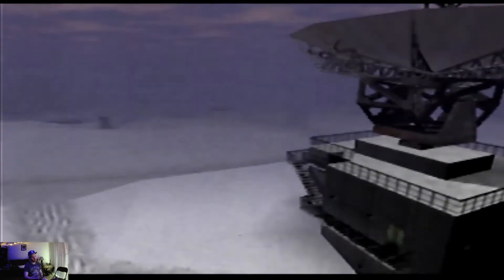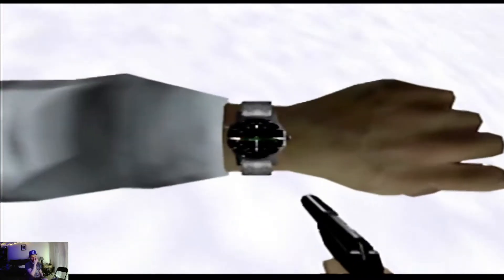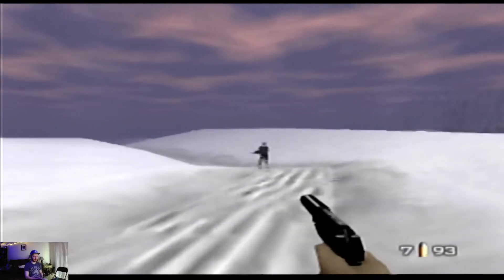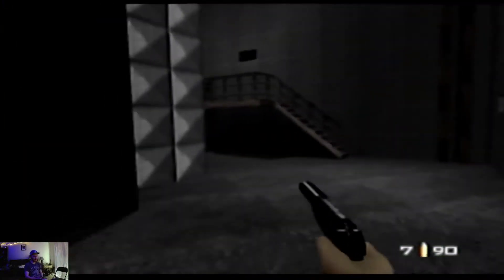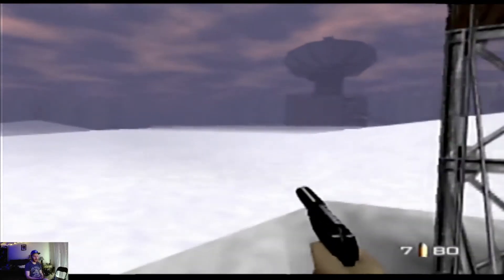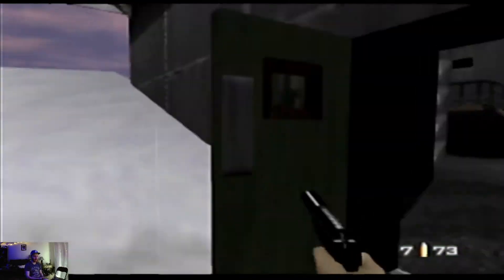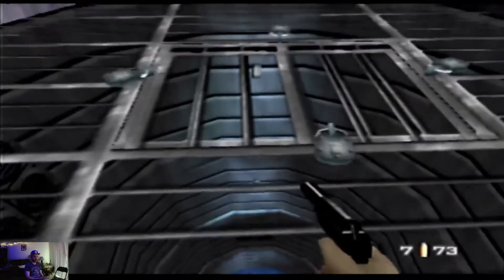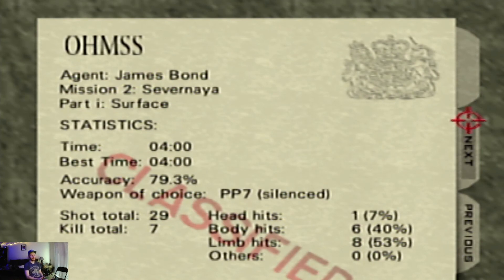goldeneyeDD - I Can't Feel My (sur)Face When I'm With You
The first Surface level on agent.

Finally. I forgot how to do an important thing.